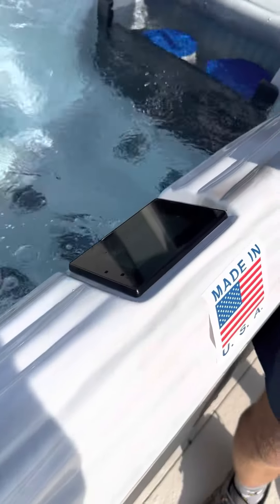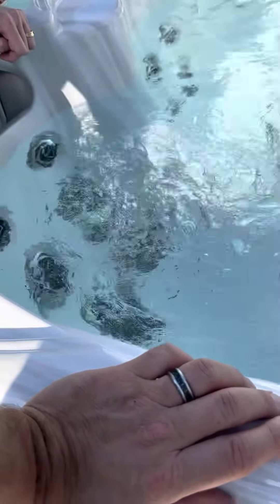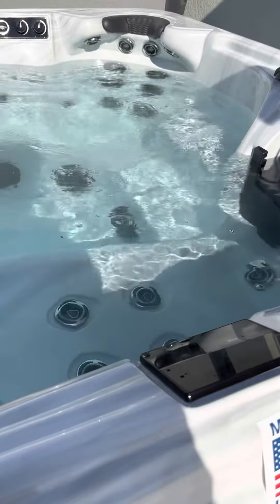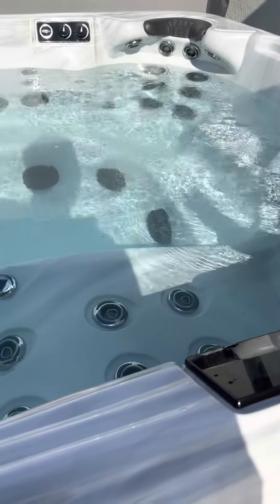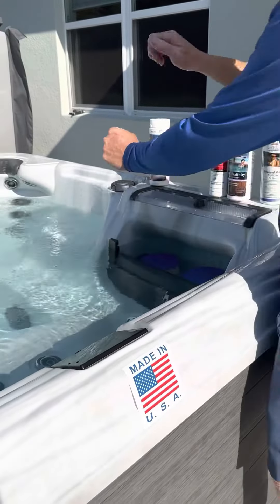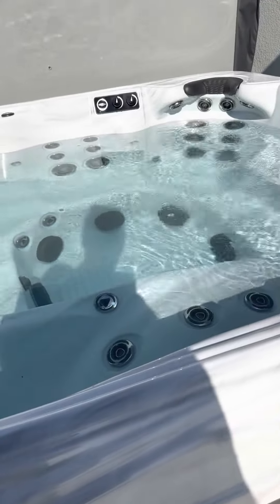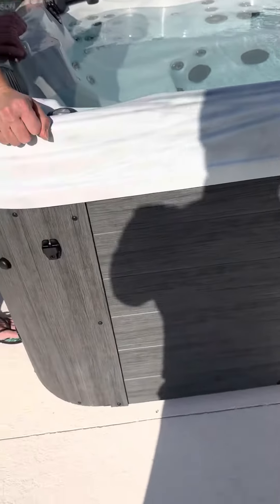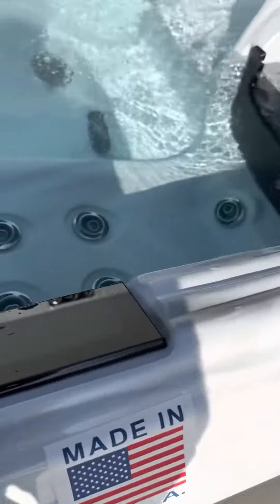Spa empty instructions